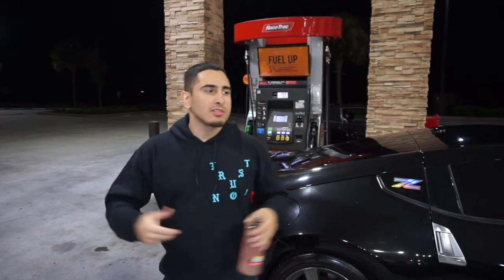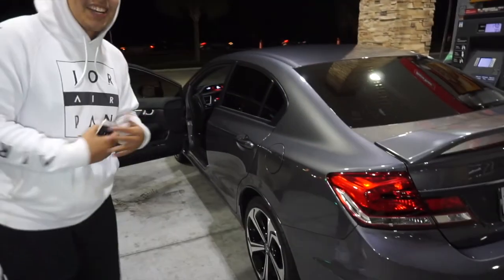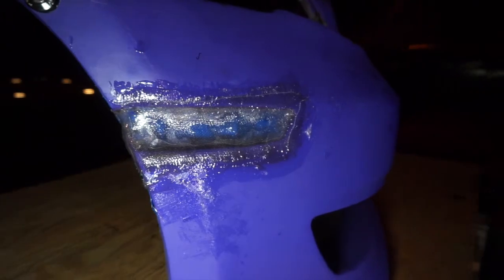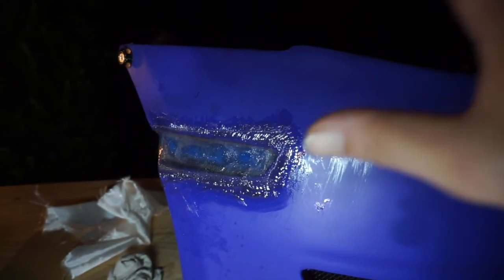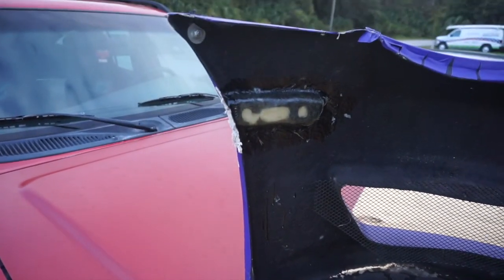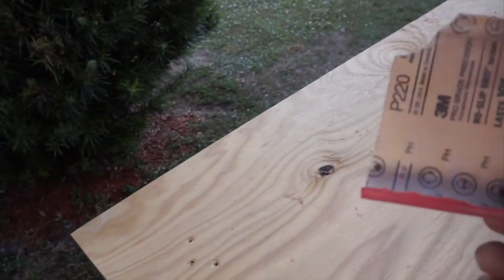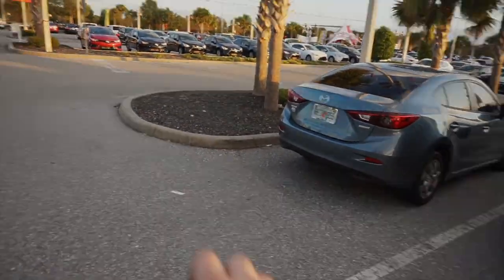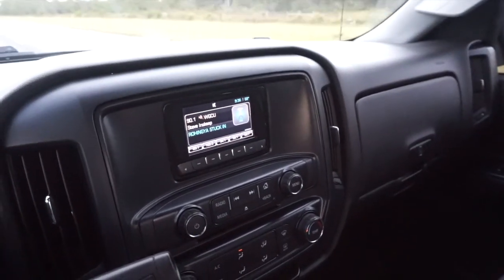VLOG 5 - BYE BYE MAZDA6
Saying good bye to the Mazda6, working on G35 front bumper using fiber glass and body filler and a small drive with friends to a parking garage.